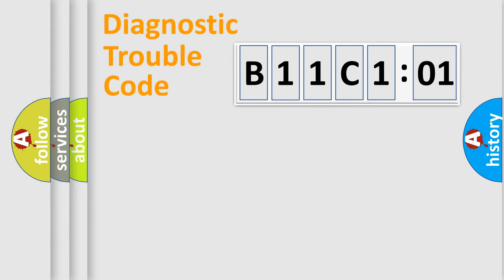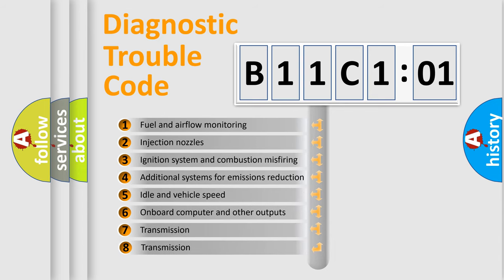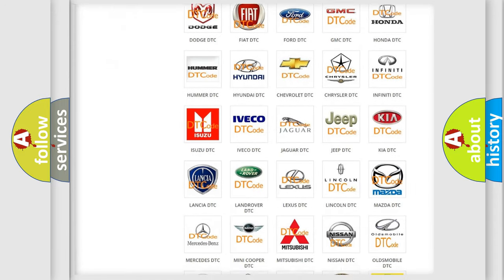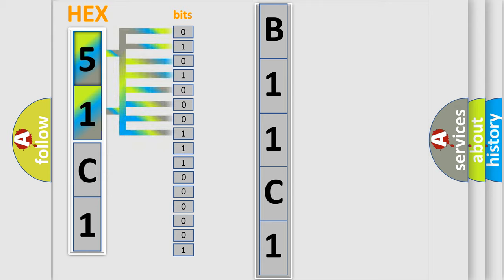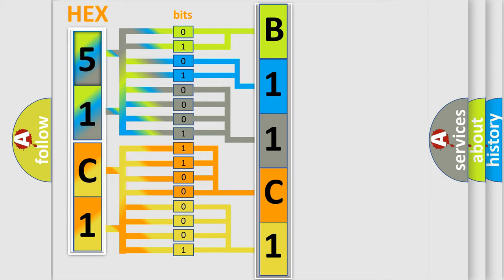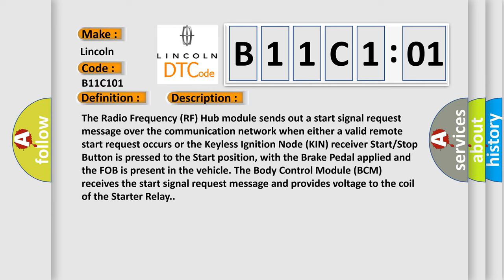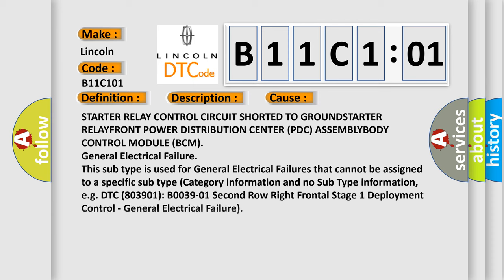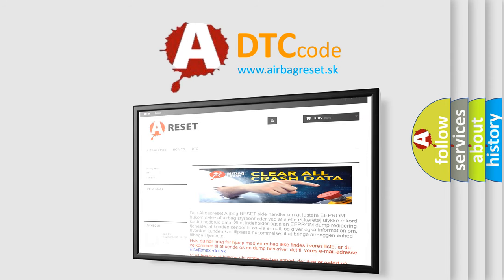DTC Lincoln B11C1-01 Short Explanation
Contents:
0:21 Basic DTC analysis according to OBD2 protocol standard.
1:48 Insight into programming
2:58 A diagnostically understandable description of the Diagnostic Trouble Code
3:05 Basic error definition

Make:
Lincoln
Code:
B11C1 01
Definition:
Starter Control 2 - Circuit Short To Ground
Description:
The Radio Frequency (RF) Hub module sends out a start signal request message over the communication network when either a valid remote start request occurs or the Keyless Ignition Node (KIN) receiver Start or Stop Button is pressed to the Start position, with the Brake Pedal applied and the FOB is present in the vehicle. The Body Control Module (BCM) receives the start signal request message and provides voltage to the coil of the Starter Relay.
Cause:
STARTER RELAY CONTROL CIRCUIT SHORTED TO GROUNDSTARTER RELAYFRONT POWER DISTRIBUTION CENTER (PDC) ASSEMBLYBODY CONTROL MODULE (BCM)
Failure Type: